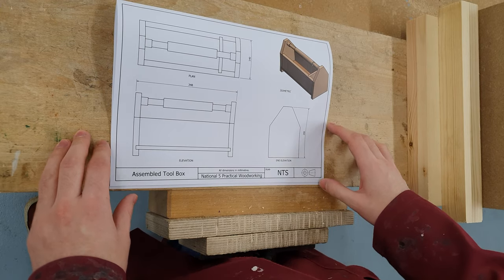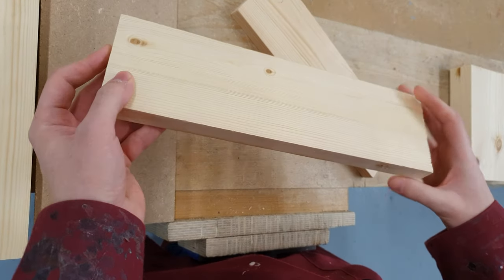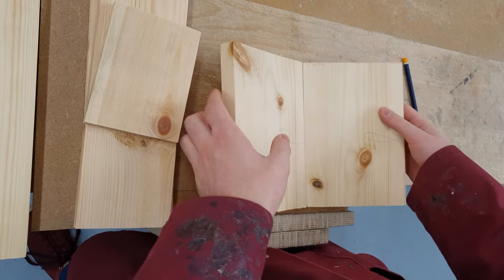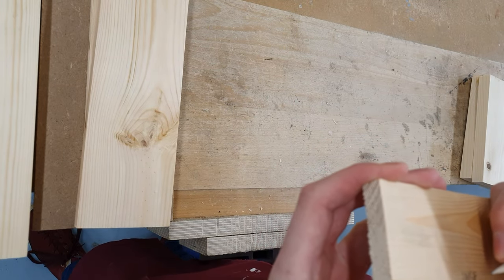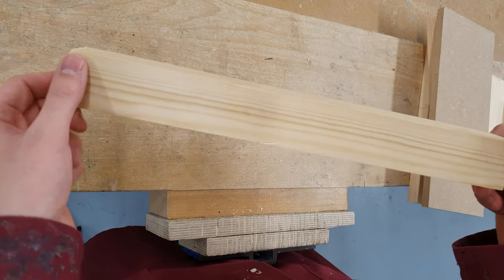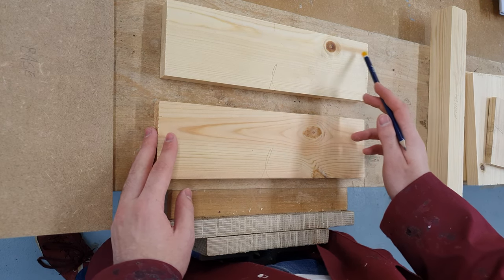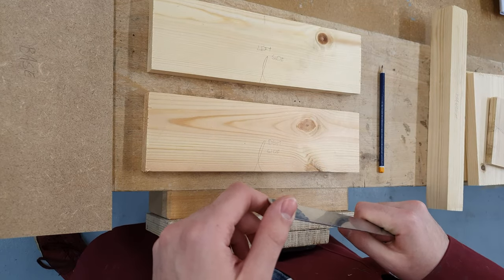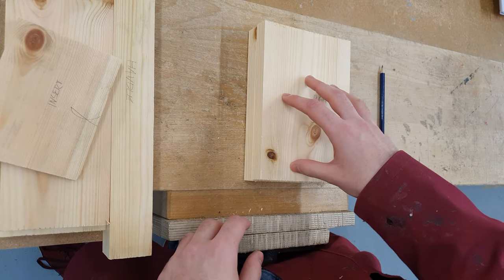Tool Box Project - Lesson 1 - Introduction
An introduction to the tool box project, including a demonstration on labelling each component part.